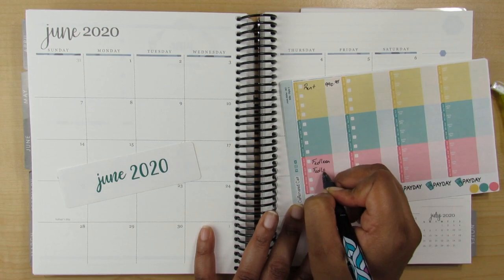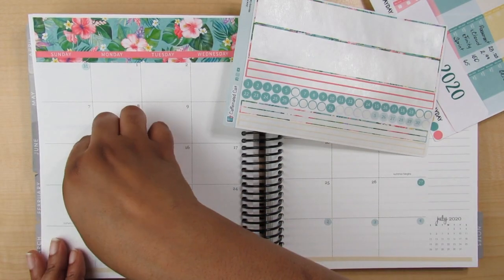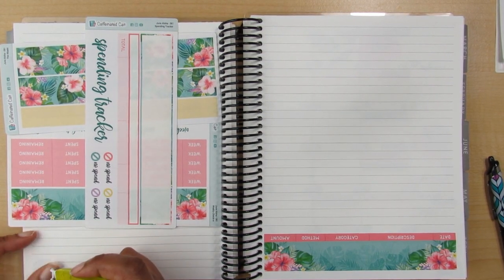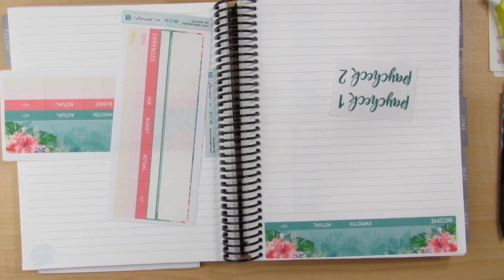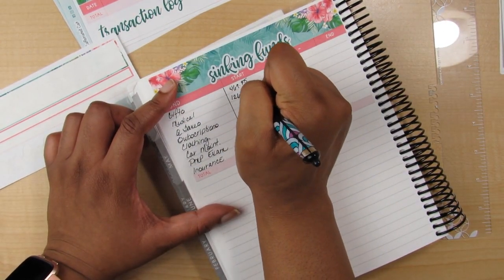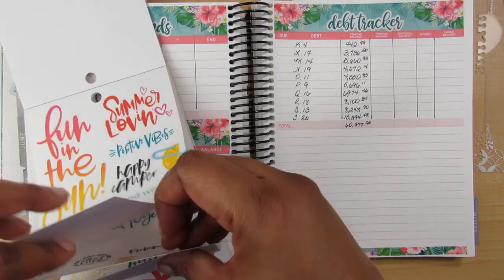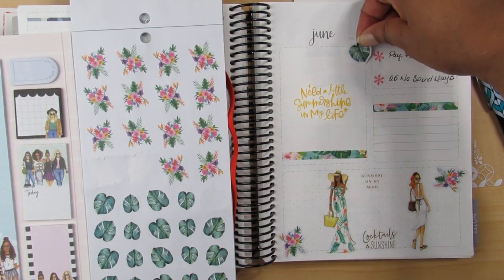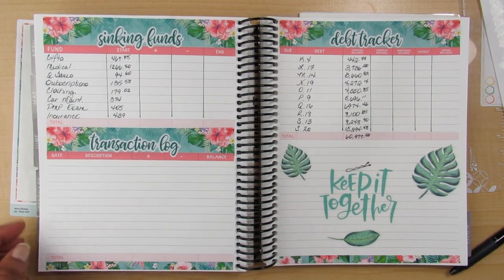Plan with Me| June Budget Planner Setup| EC Deluxe Monthly Planner & Caffeinated Cait Stickers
I can't believe this is my last month in this planner. Here's what I used in my Erin Condren Deluxe Monthly Planner:
Caffeinated Cait (Etsy) - June Aloha
Happy Planner - Fun Florals, Golden Quotes and Rong Rong Seasonal and Accessory sticker books.

Current debt: $60,977.20 (as of May 19th)

Referrals
Checkout 51